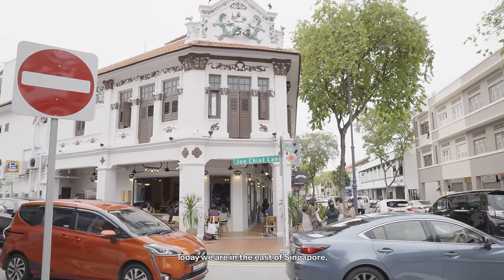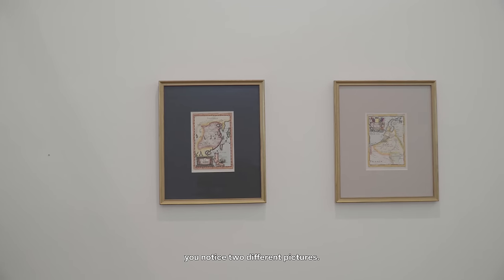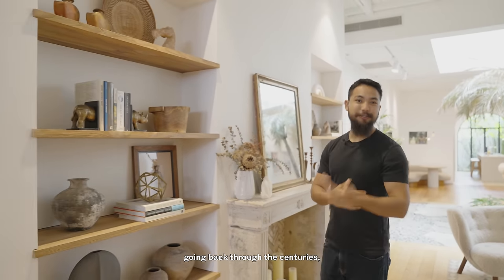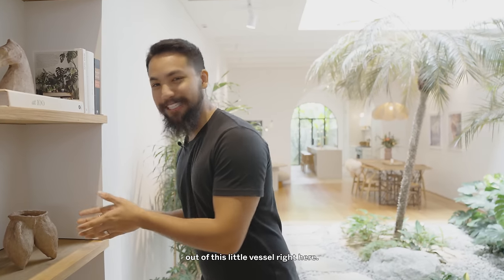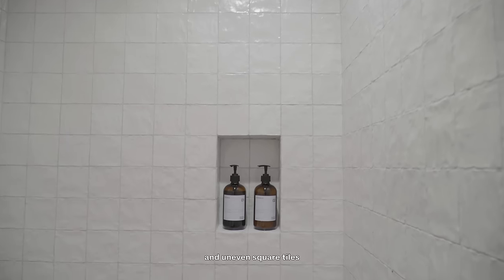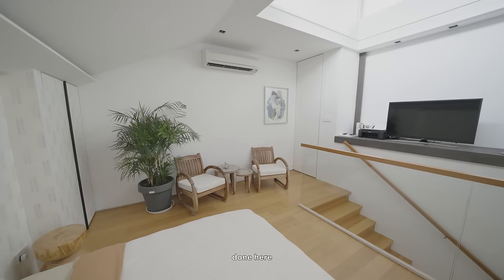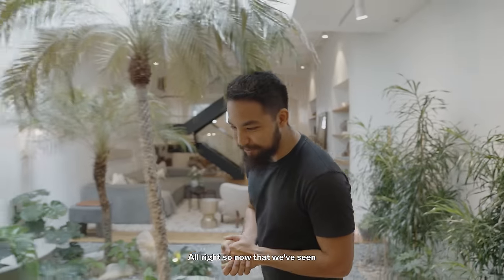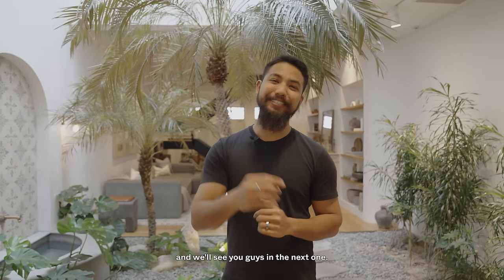Inside A Stunningly Stylish Shophouse Home With An Indoor Courtyard Oasis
This week is a doubly special episode as we welcome Reuben back after a couple of months of hiatus (and a new haircut!), and we also have the pleasure of touring an incredible shophouse home in Joo Chiat.

It’s a conservation residential shophouse that sits on 1,600 square feet of land, and 3,600 interior built up. It was designed by trader and interior blogger Vivienne and the result is a wonderful sanctuary that is certainly a very unique home.

Her living room and palm tree courtyard is inspired from her travels and wedding in Tuscany, and the neutral colours along with the pop of green from the plants in the courtyard evokes such a relaxing and comforting atmosphere.

Her kitchen is also a thing of beauty. The modern farmhouse look is perfectly complemented with the arched black-framed doors, and the greenery placed at the backyard is a picture that you’d probably never associate with a home in Singapore. Not to mention, the Bertazzoni is a really apt addition.

There’s so much more to her beautiful house to see, for more, please

Special thanks to Vivienne for taking the time out of her very busy schedule to show us around!

for the cover photo

00:00 - Intro
01:22 - Shophouse Information (History + Architecture)
02:46 - Entrance Tour
04:12 - Living Room
06:40 - Indoor Garden
08:00 - Dining & Kitchen Area
11:29 - Heading Upstairs
12:04 - Family Room
12:33 - Baby’s Room
13:31 - Common Bedroom
14:30 - Master Bedroom
17:24 - Concluding Thoughts
18:43 - Outro

Looking for home-buying advice? You can request a consultation with us